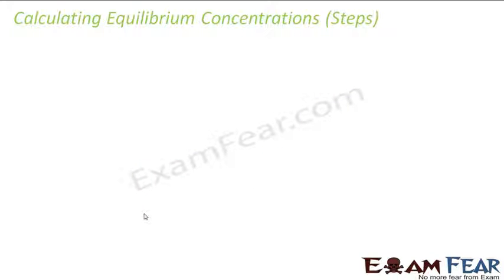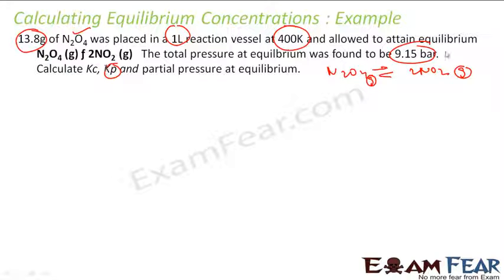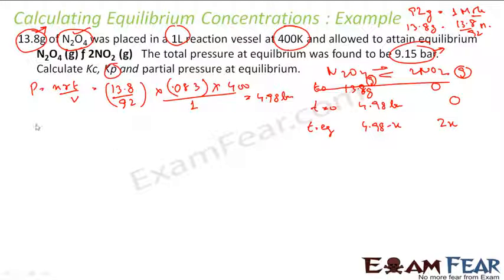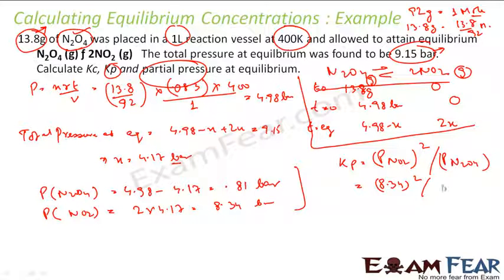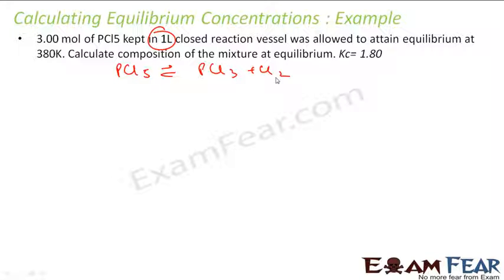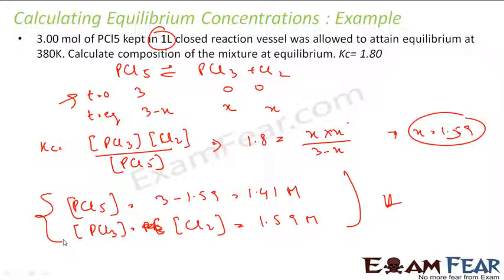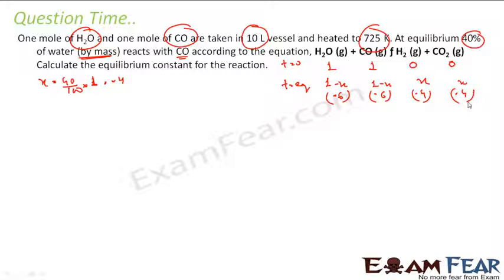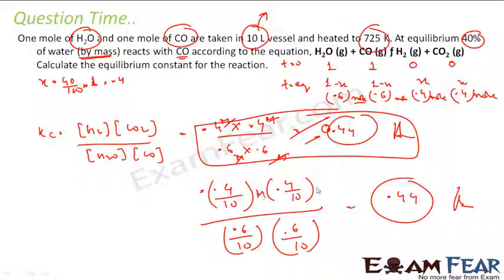Chemistry Equilibrium part 14 Find equilibrium constant CBSE class 11 XI